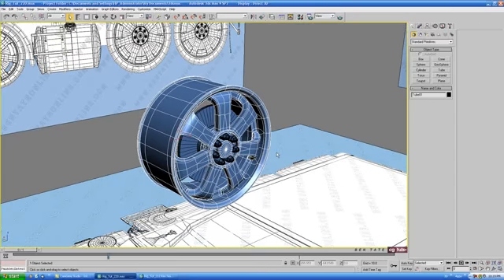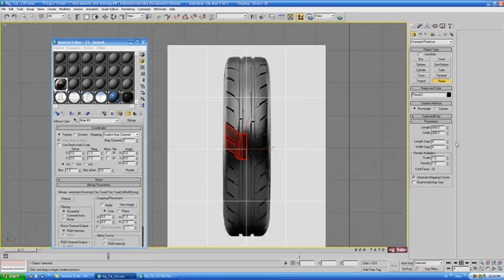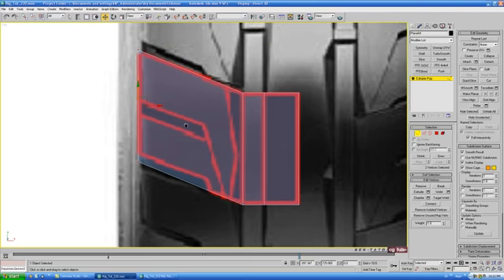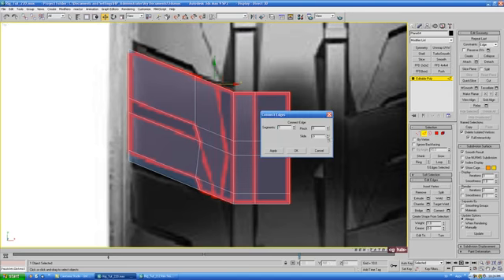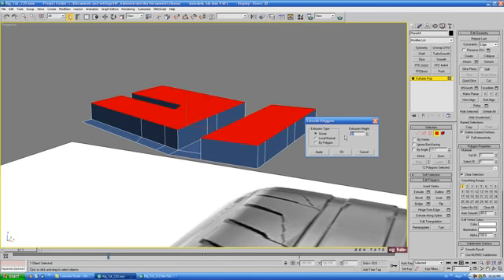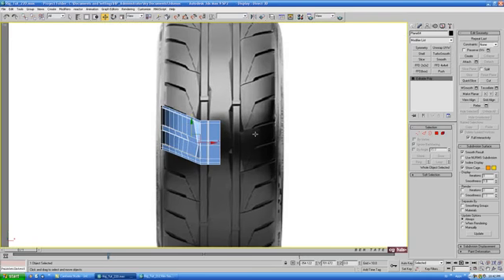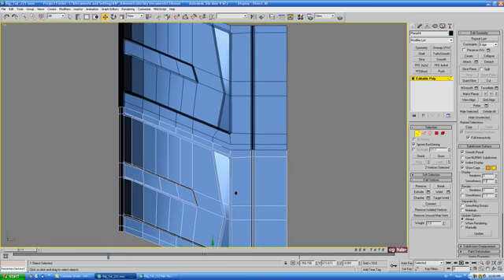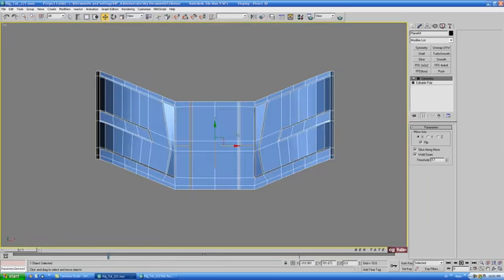Mini Semi Truck - Day 10 Pt3